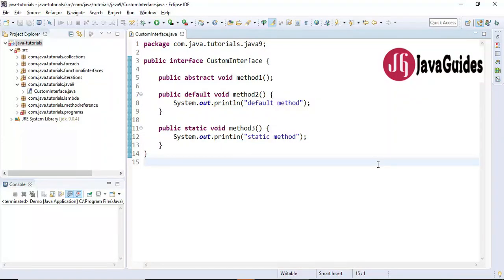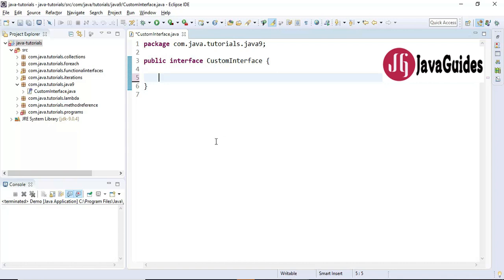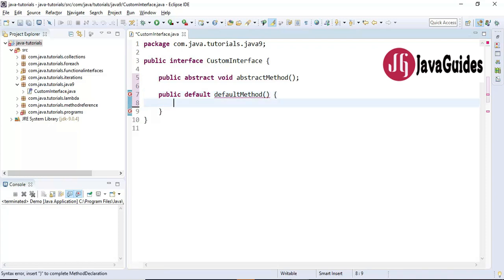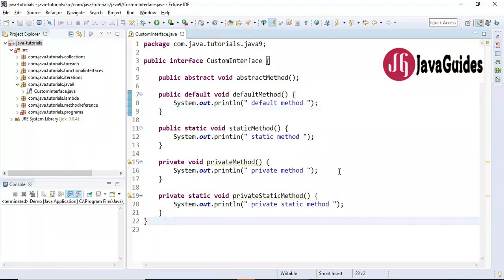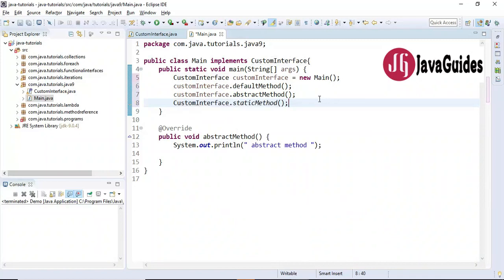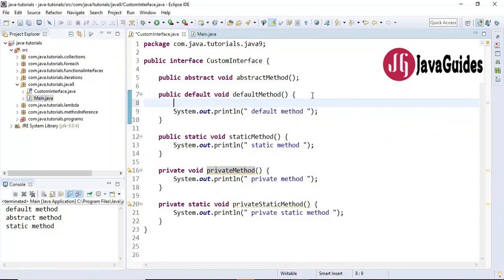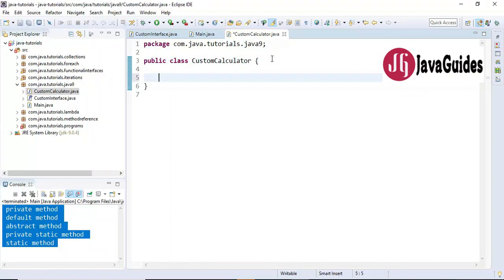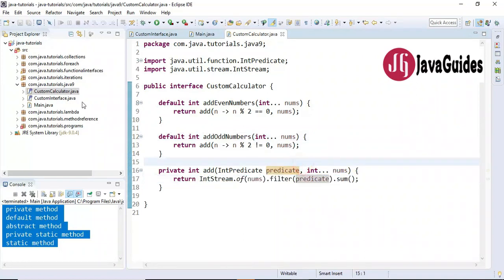Java 9 Private Methods in Interface Example Tutorial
Java 9 onward, we can able to include private methods in interfaces. Using private methods, now encapsulation is possible in interfaces as well.

In this video tutorial, we will learn how to create private methods in an interface with an example.